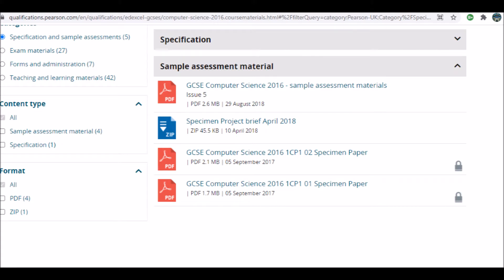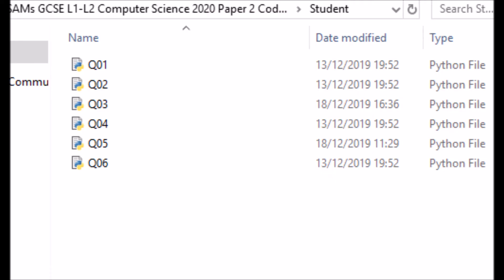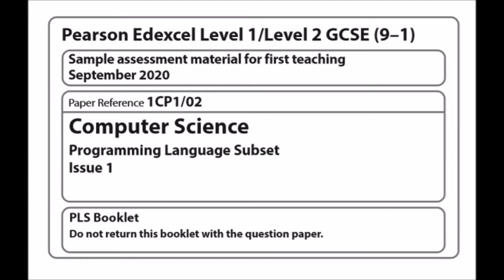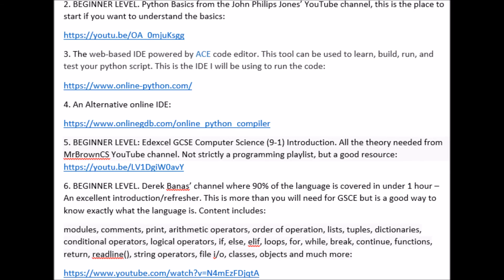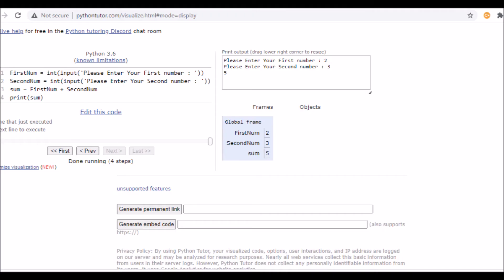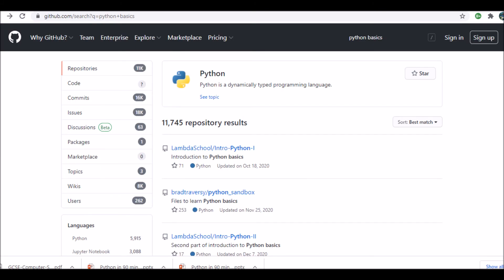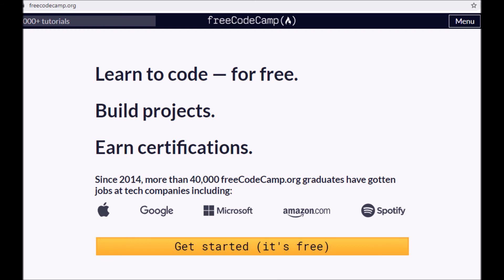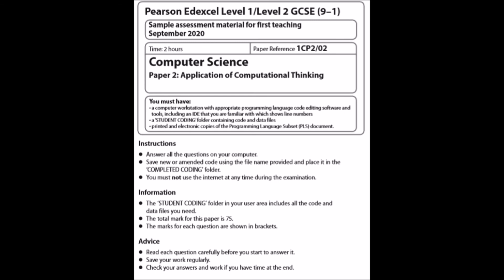GCSE Computer Science Edexcel Paper 2 Walkthrough.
GCSE Computer Science Edexcel Paper 2 Walkthrough: Introduction, Overview and Purpose.

Corrections:
1.32  - IDE: Integrated Development Environment (not "Interactive.")

All the materials for the 2020 Spec. The Programming Language Subset (PLS) and completed code. The code is available in these comments below in a more manageable form and can be copied and pasted into an independent IDE and manipulated.

2. BEGINNER LEVEL. Python Basics from the John Philips Jones’ YouTube channel, this is the place to start if you want to understand the basics:

3. The web-based IDE powered by ACE code editor. This tool can be used to learn, build, run, and test your python script. This is the IDE I will be using to run the code:

5. BEGINNER LEVEL: Edexcel GCSE Computer Science (9-1) Introduction. All the theory needed from MrBrownCS YouTube channel. Not strictly a programming playlist, but a good resource:

6. BEGINNER LEVEL. Derek Banas’ channel where 90% of the language is covered in under 1 hour – An excellent introduction/refresher. This is more than you will need for GSCE but is a good way to know exactly what the language is. Content includes:

7. INTERMEDIATE LEVEL. Everything you could ever need to learn about coding and also to find code that you can reuse for your own purposes - IDE’s, Code, Tutorials, Community, Updates:

9. INTERMEDIATE LEVEL. I will use this resource to illustrate what is happening with the code as it runs through when we make changes. This is particularly useful when dealing with objects:

11. Excellent and free resource for many different Computing and Mathematical subjects, search for them on YouTube too:

12. The Code:

Comments greatly reduced, copying the code and pasting into an IDE and playing with it only increases your coding confidence, YouTube Does not allow certain alphanumeric characters in descriptions and so all code is not available here:

# Question 1
import random
roll = 0
SIDES = 6
roll = random.randint(1, SIDES)
print ("Your roll is", roll)

# Question 2
choice = ""
print ("Would you like me to sing?")
choice = input("Choose 'y' for yes and 'n' for no")
if (choice == 'y'):
    for num in range(5, -1, -1):
        print(num, "green bottles sitting on the wall")
print("Goodbye")

# Question 5:
import math
coneHeight = 10.7
baseRadius = 1.2
coneVolume = 0.0
def calcVolume (pRadius, pHeight):
    print ("The radius is:", pRadius)
    print ("The height is:", pHeight)
    theVolume = 1/3 * math.pi * math.pow (pRadius, 2) * pHeight
    print ("The volume is:", theVolume)
    return (theVolume)
coneVolume = calcVolume (baseRadius, coneHeight)
print ("{:.3f}".format(coneVolume))

END